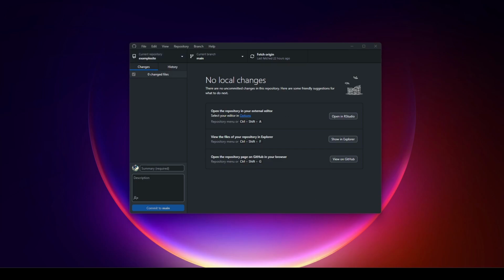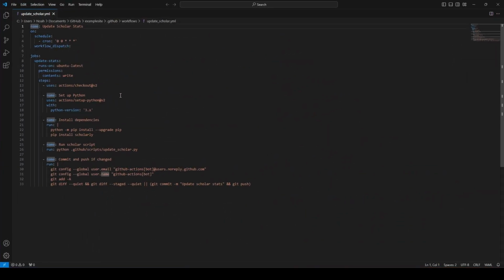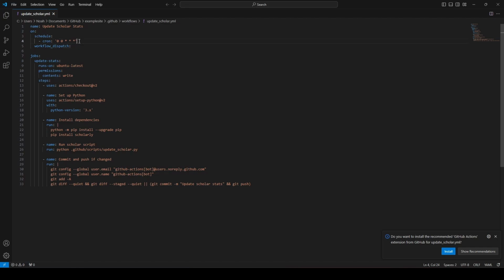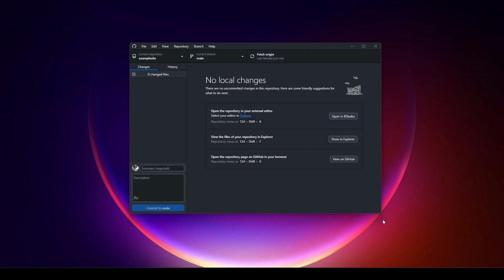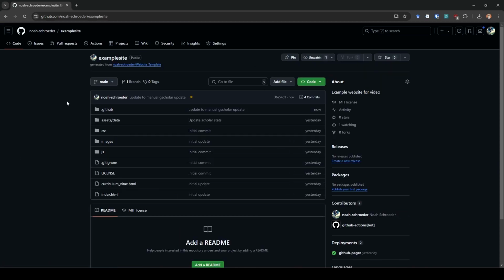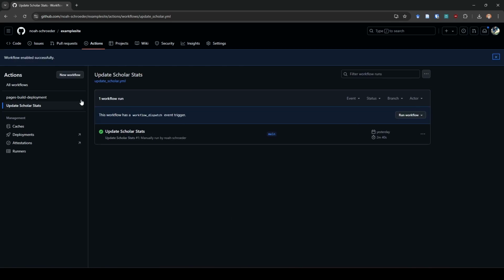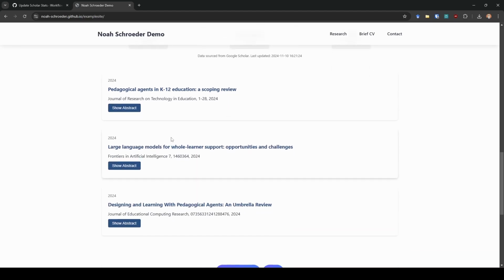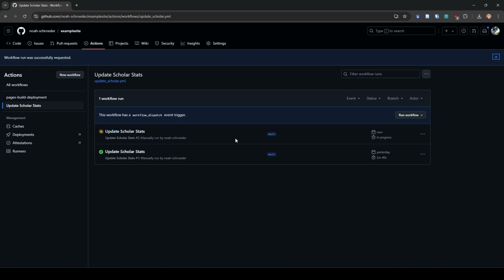Part 2: Script fix, Automatic Google Scholar Updates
The scheduled google scholar updates worked, but sometimes abstracts and links were not being pulled correctly. This change to the template code makes it so the site will update only when you tell it to rather than once per day automatically. This should resolve the problem of the data not reading correctly, as my working theory is that the scheduled runs were being detected as a bot.